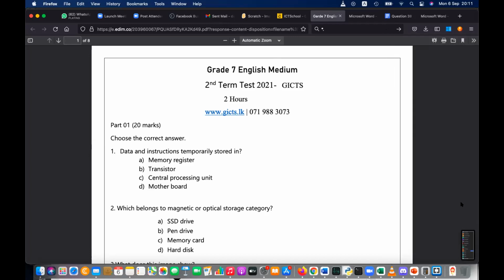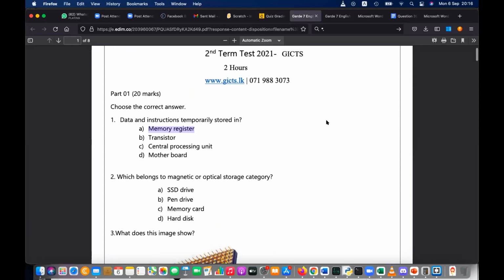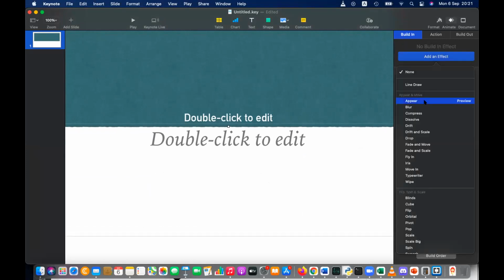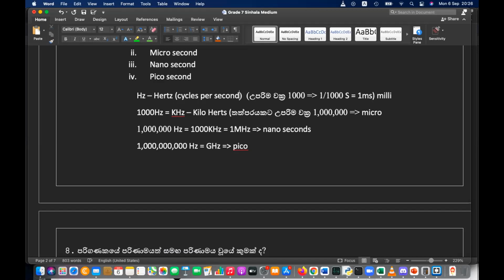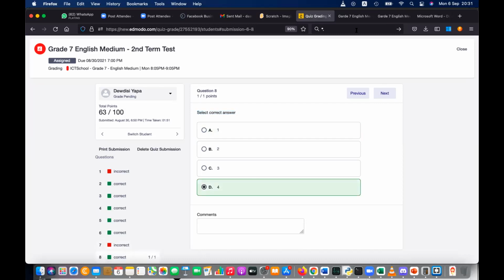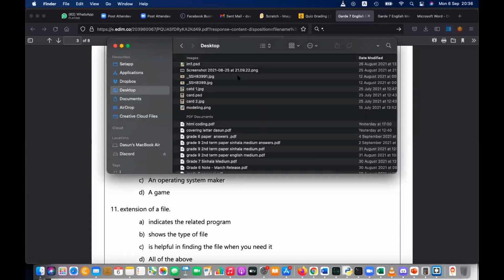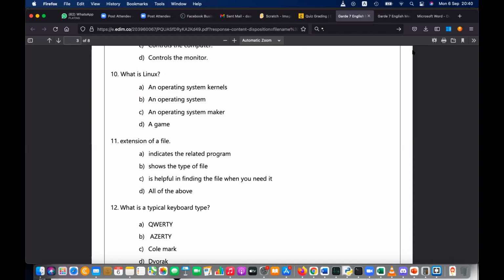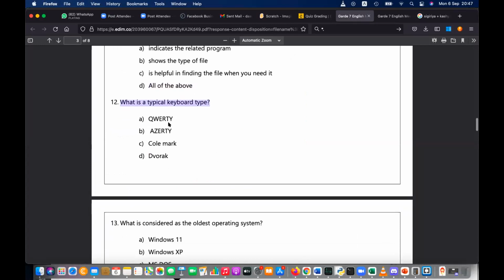Grade 7 ICT English Medium Day 41 Paper Discussion Part 1